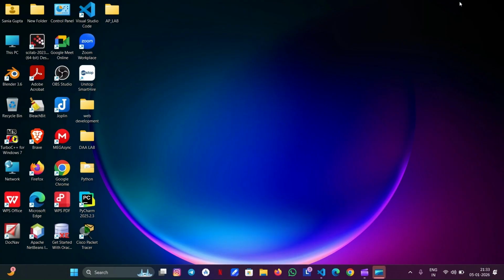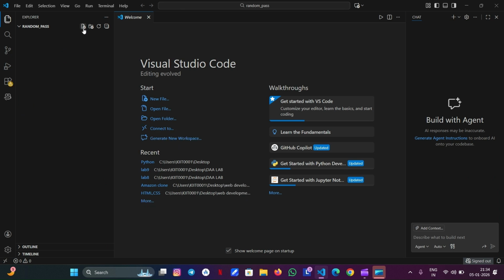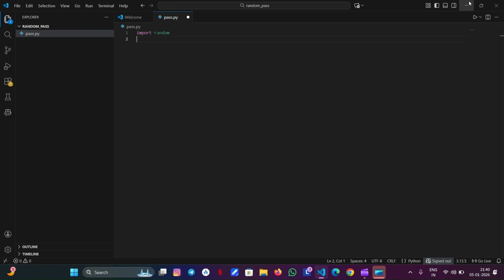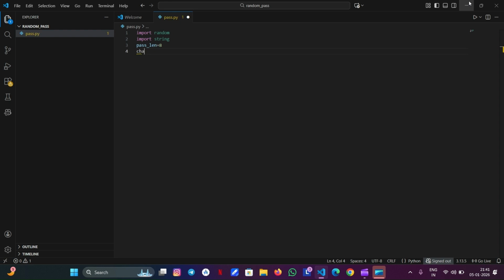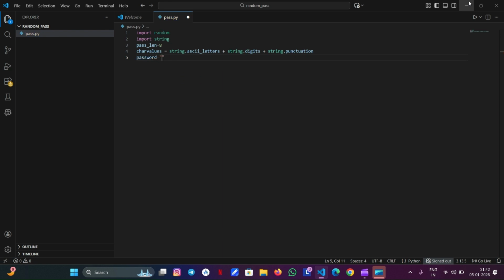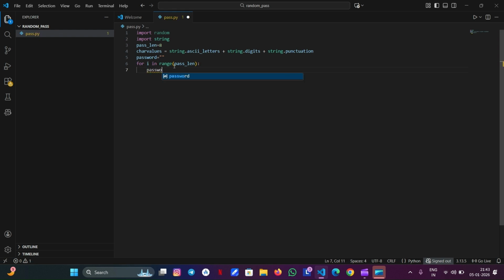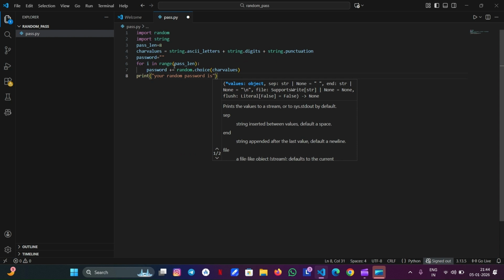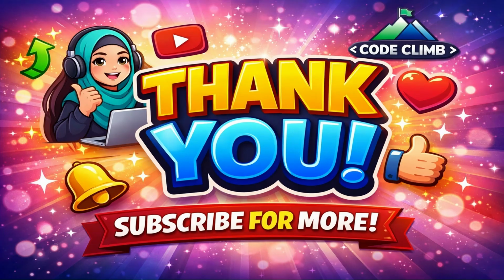Python Mini Project: Random Password Generator | Start Coding Today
Learn how to build a Random Password Generator using Python in this mini project. Perfect for beginners to understand logic, loops, and the random module. Start coding today! 🚀